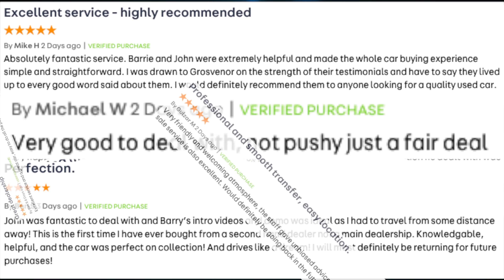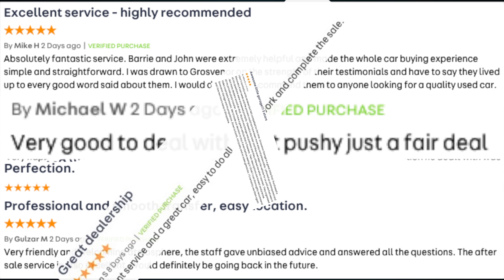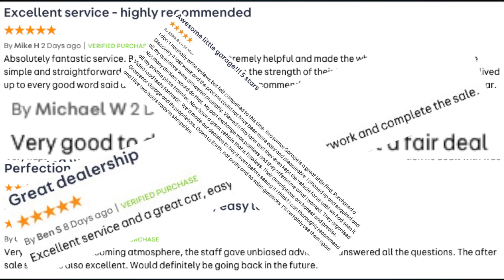How to pair a mobile to the bluetooth audio system in a 2012 Citroen C3 Picasso